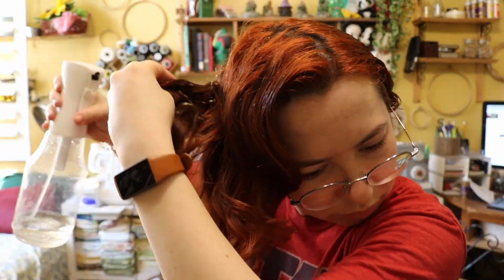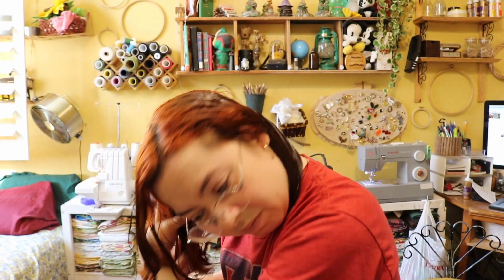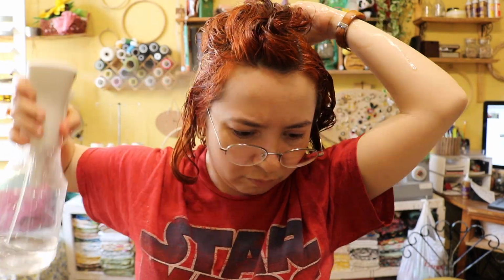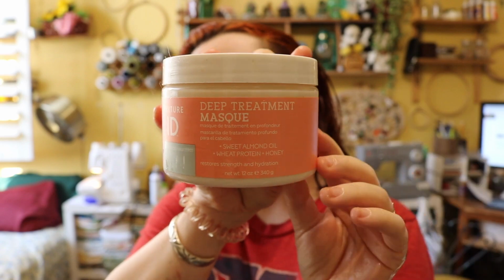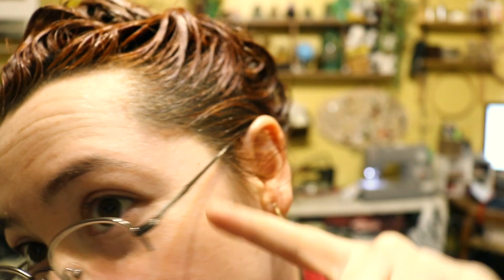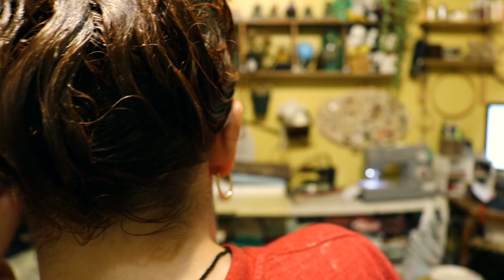Protein Treatment to Fix Over Moisturized Curls | 2c 3a Curls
Best part of the video is at 6:24

Aphoogee Protein treatment

Texture ID Protein mask

My Video Equipment:
Ring light